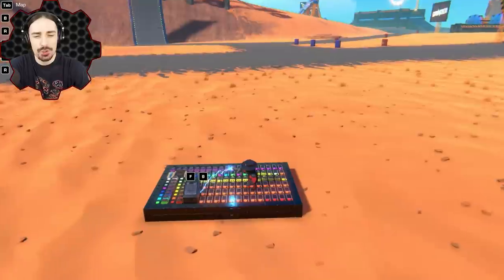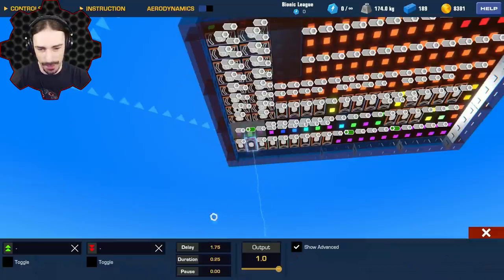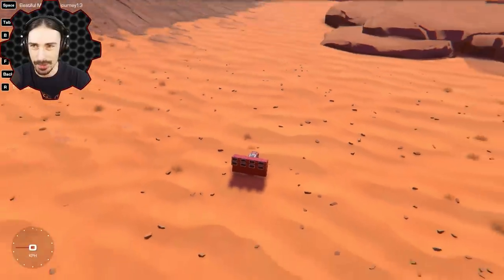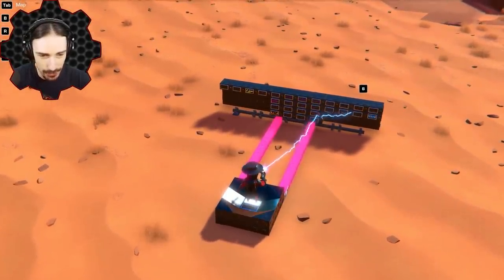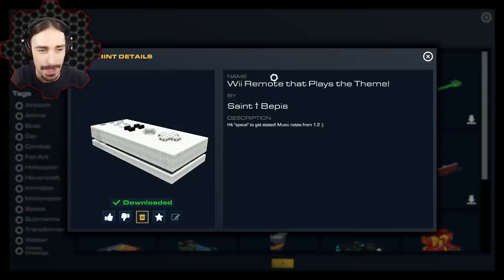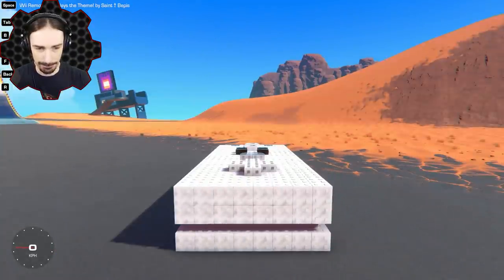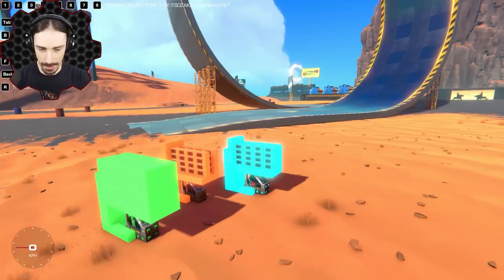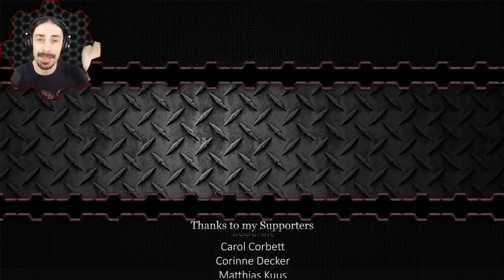I Searched For Musical Creations and Got Trolled... [BEST CREATIONS] - Trailmakers Gameplay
Welcome to another episode of Trailmakers! Today we are showing off the best music creations that the community has to offer in the workshop!